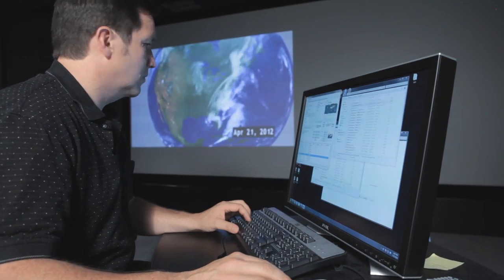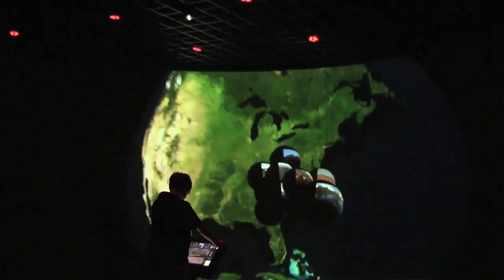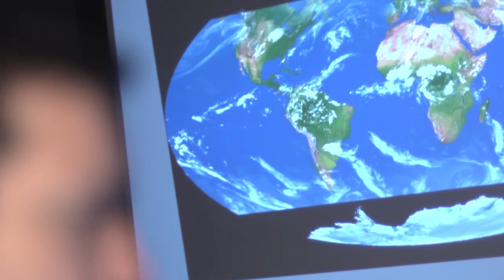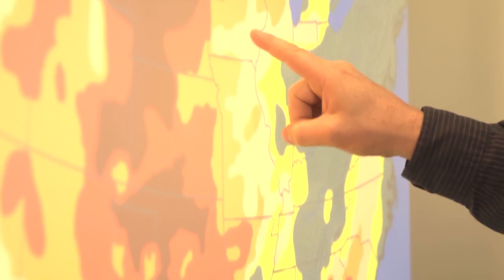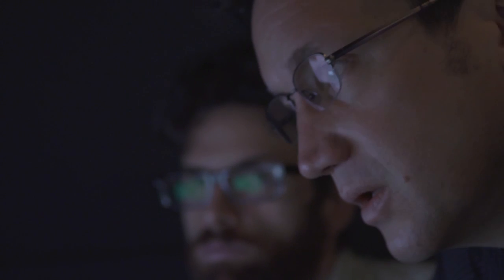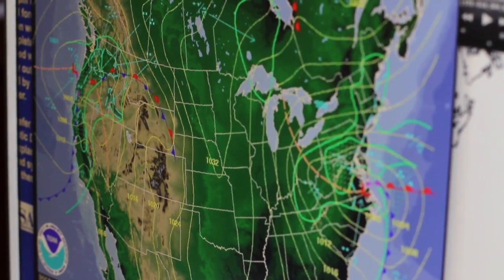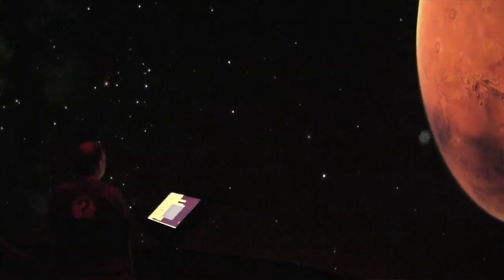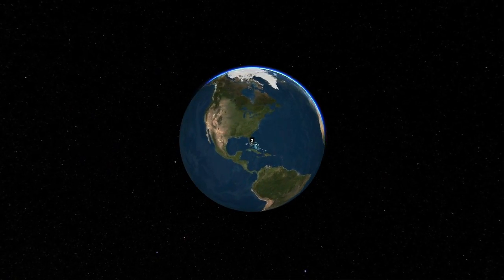Postcard from Asheville, NC (Ned Gardiner)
Ned Gardiner is the Visualization Project Manager at NOAA's (National Oceanic and Atmospheric Administration) Climate Program Office.  In this video, Ned talks about the severity of climate change and stresses the importance understanding how our world is changing in order to make informed decisions. He uses creative data visualizations to communicate scientific information about Earth and our atmosphere.

You can find more information about Ned's work at,

and

climate.gov

Postcards from Climate Change is a project of Greenpeace.